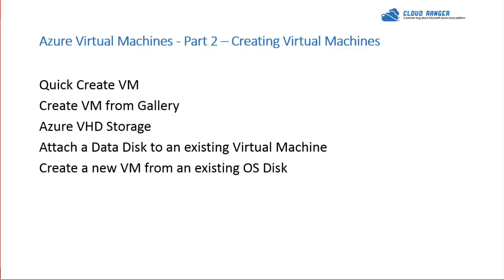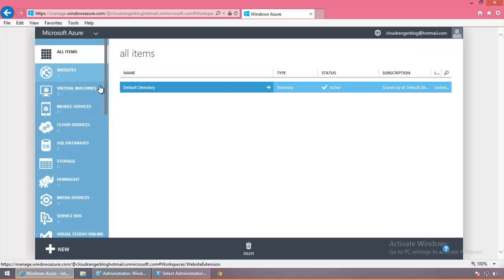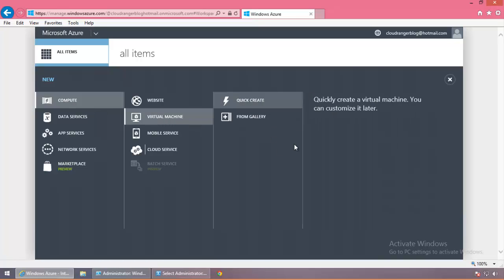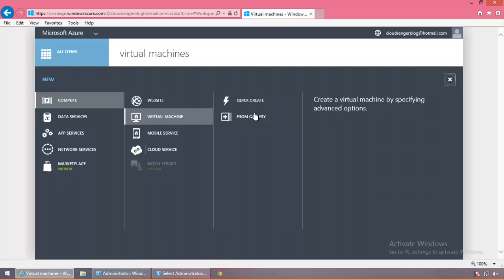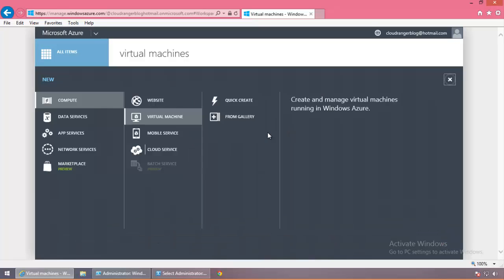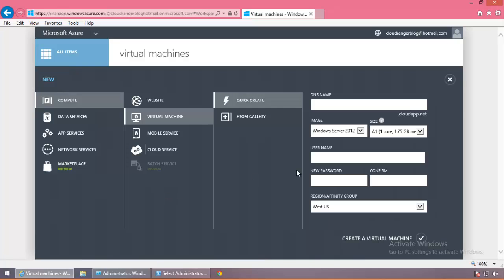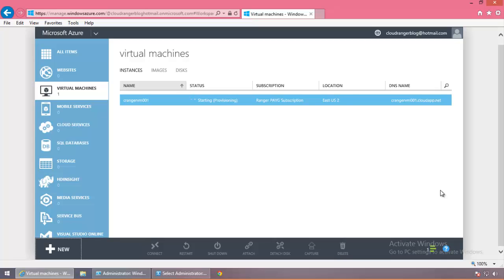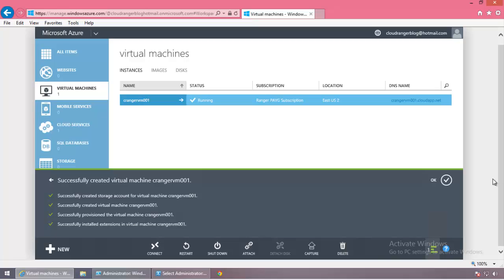Microsoft Azure Training- [15] Azure Virtual Machines-Part 2-Creating Virtual Machines (Exam 70-533)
This is the Part 2 of the Azure Virtual Machines session. In this session I go hands-on in demonstrating how Virtual Machines are created in Azure using the Management Portal. I demonstrate both the Quick method and using the gallery method to create the VMs. Some introduction is also provided on Azure storage and where the VMs are stored. Further demonstration is provided on how to attach a Data disk to an existing VM. The session concludes with a demonstration of how a VM can be created from an existing VHD from the storage account.